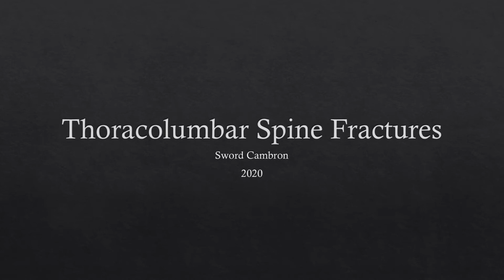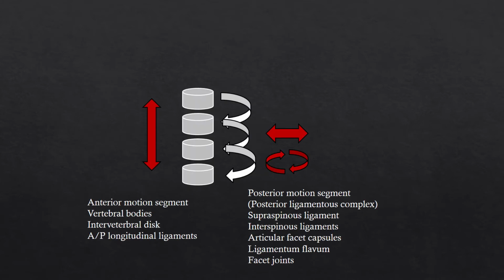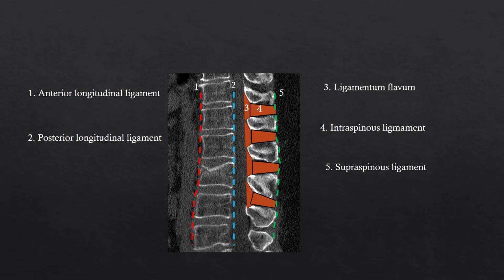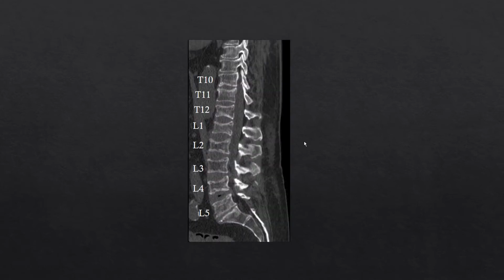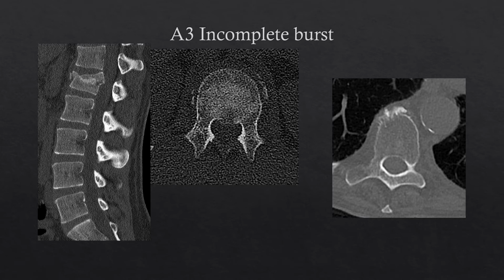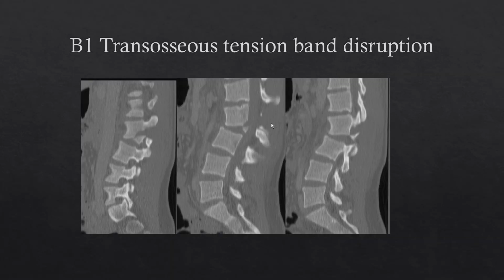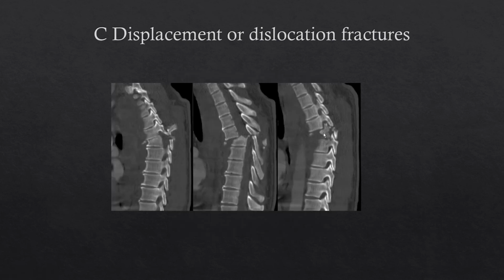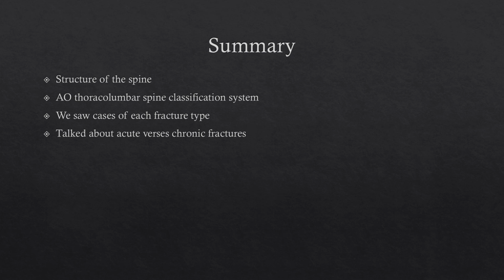Thoracolumbar Spine Injury